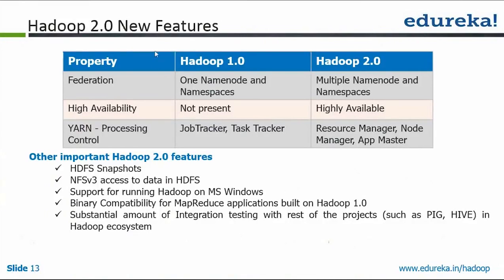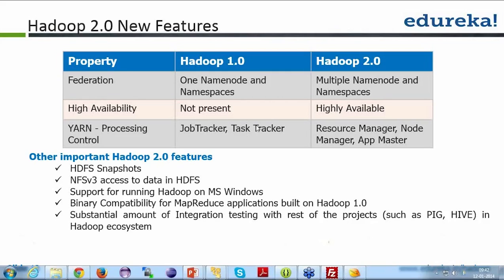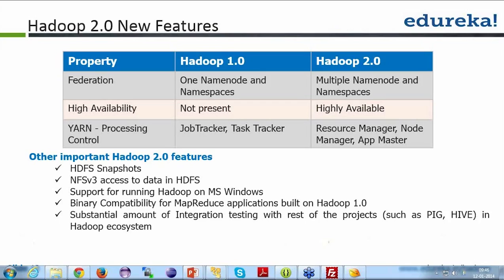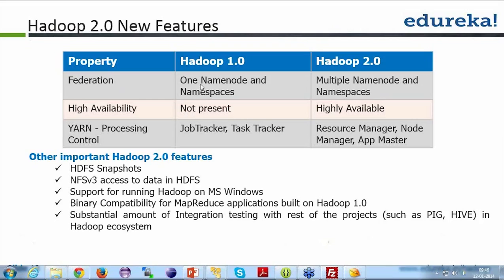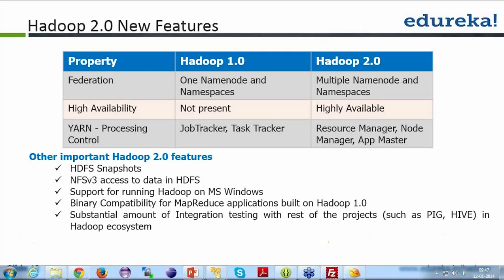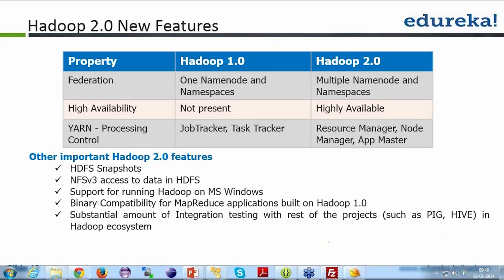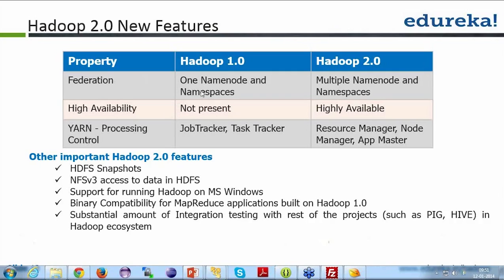Hadoop 2.0 Features | Edureka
Hadoop 2.0 represents a generational shift in the architecture of Apache Hadoop. The new features of Hadoop have been explained in the video.

All topics related to ‘Hadoop 2.0’ have extensively been covered in our course ‘Big Data and Hadoop’.